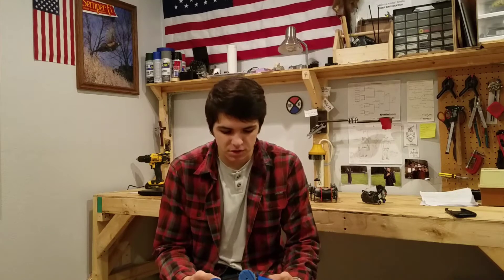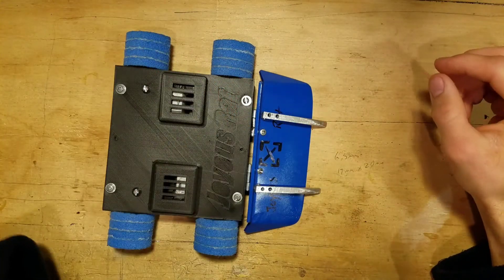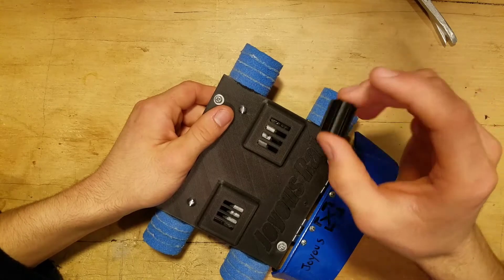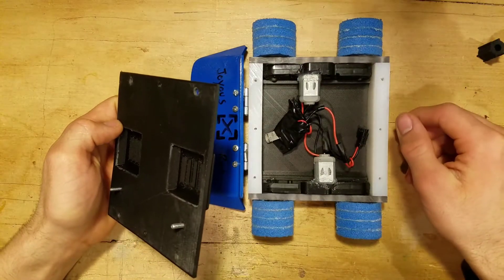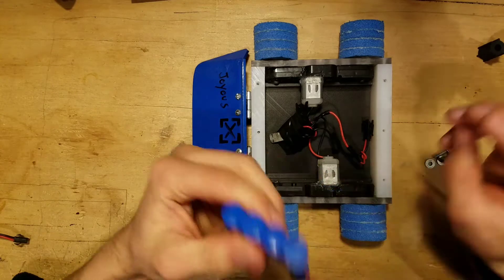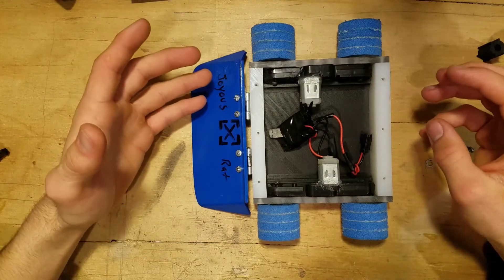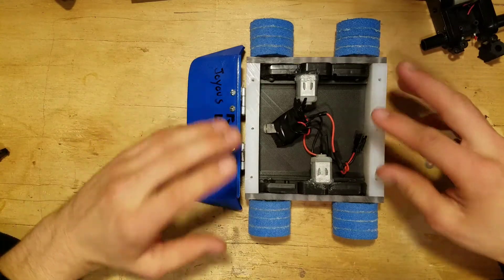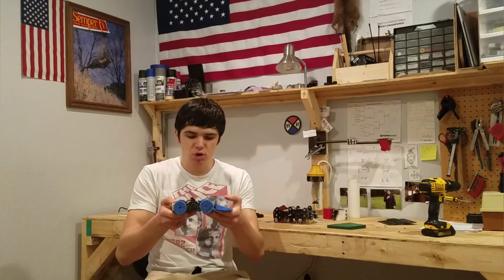Antweight Wedge BATTLEBOT For $10!!!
In today's video I go over my newest robot build, an inexpensive wedgebot made from RC car parts named Joyous Rat. I'm hopeful that it will prove durable and effective in combat but that remains to be seen.